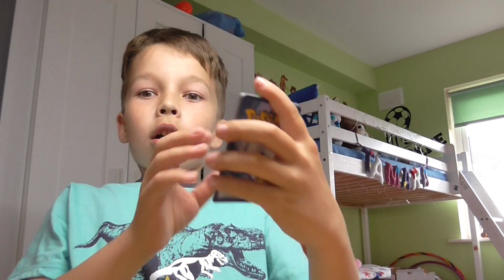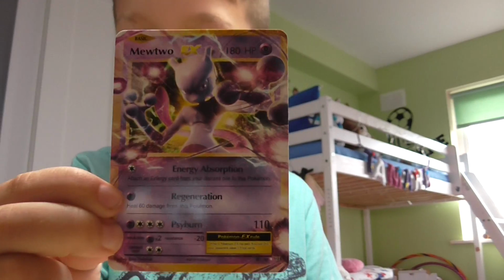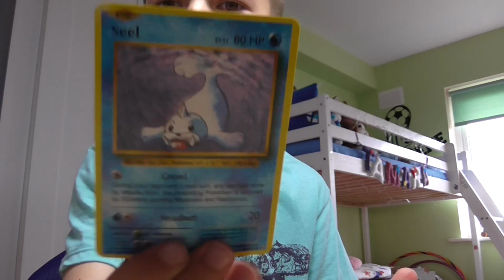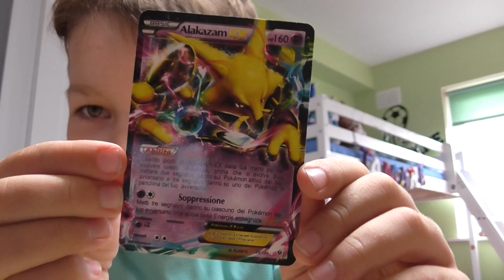Pokemon Evolutions booster packs